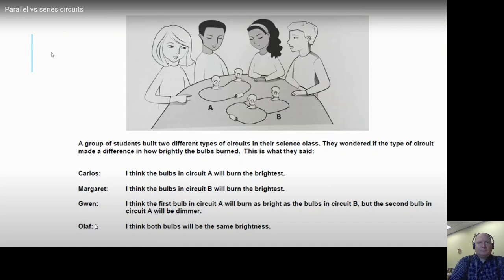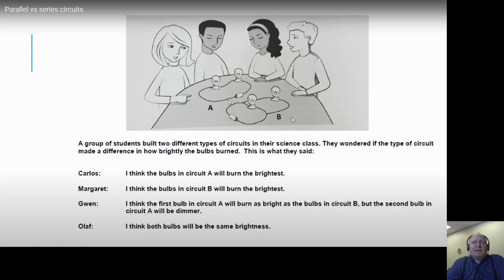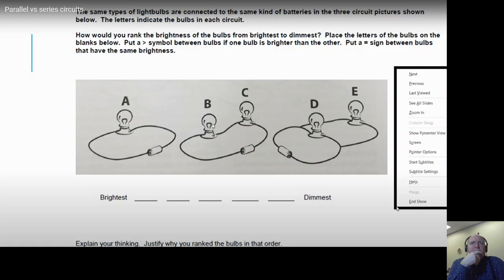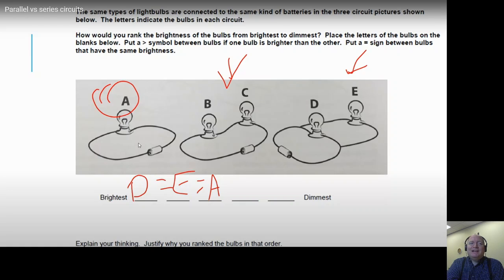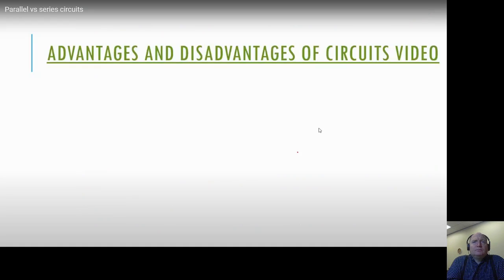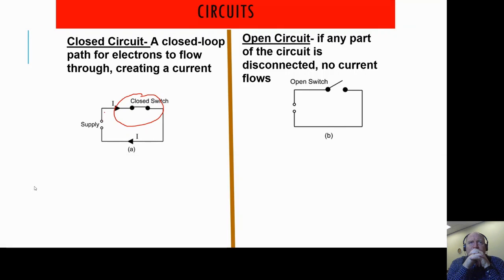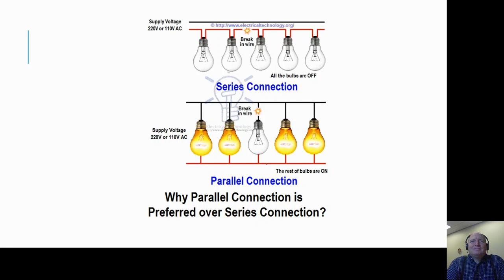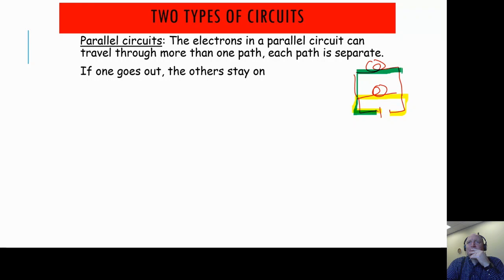Physics Reaction #50 series and parallel circuits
Loved the careful attention to the comparisons and loved the "advantages and disadvantages"

How do you slip in internal resistance when developing intuition about series and parallel?